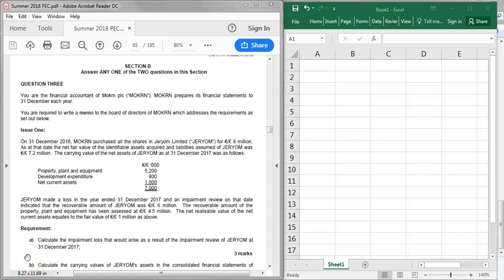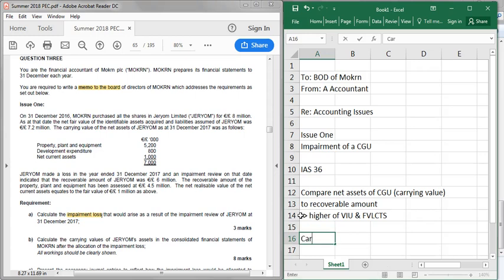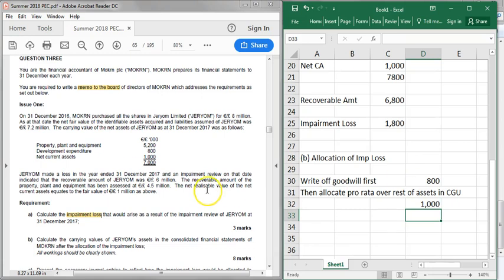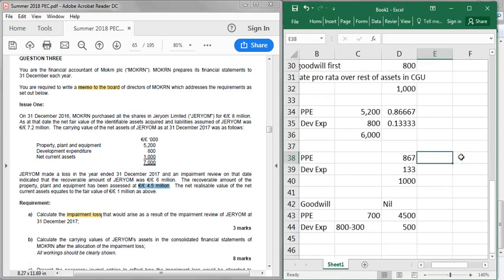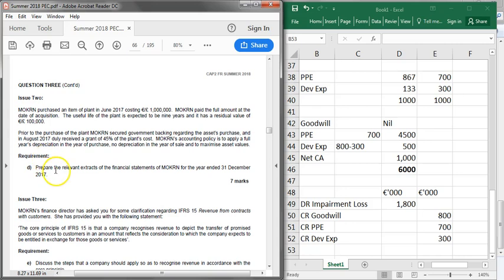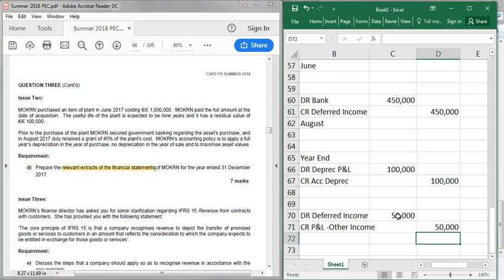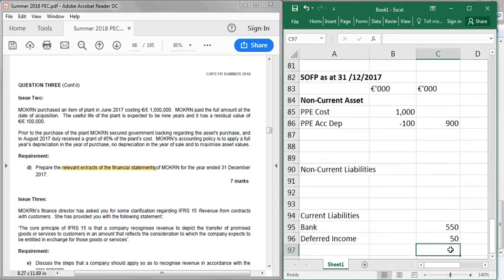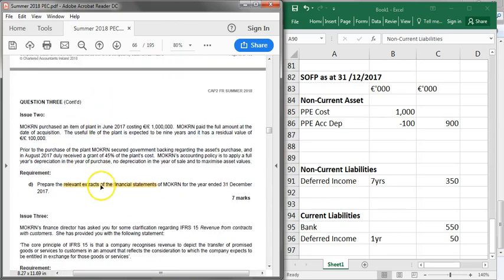CAP2 FR S'18 Q3